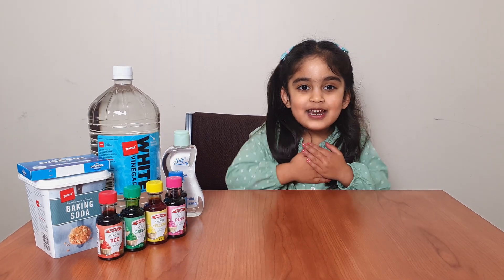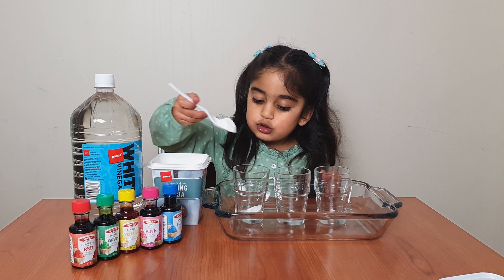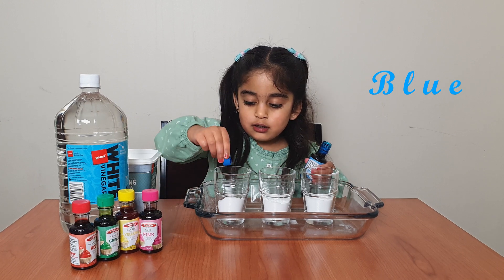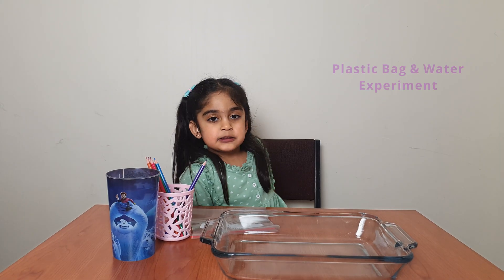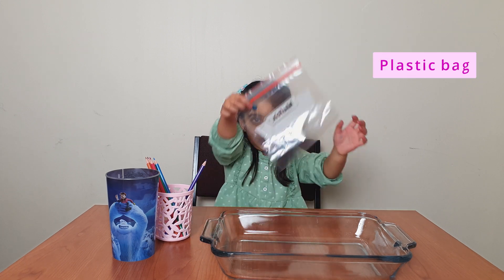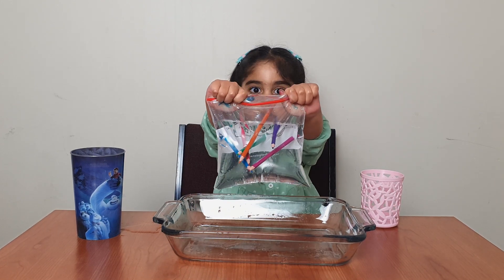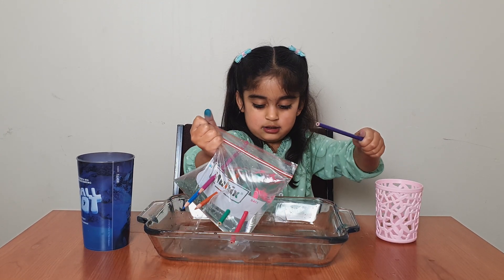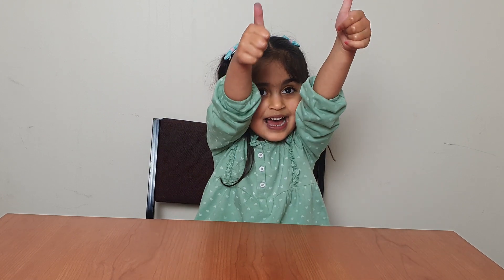Easy Science Experiments For Preschool To Do At Home |Zainab Activities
Easy Science Experiments To Do At Home  |Zainab Activities

First Experiment is Vinegar & Baking Soda
Second Experiment is Plastic Bag, Pencils & water

These are easy experiments for preschool/toddler kids to do at home with the help of parents. Try these at home and enjoy the magic.